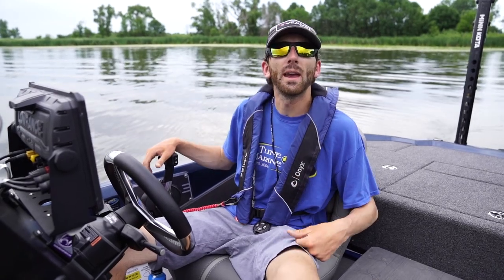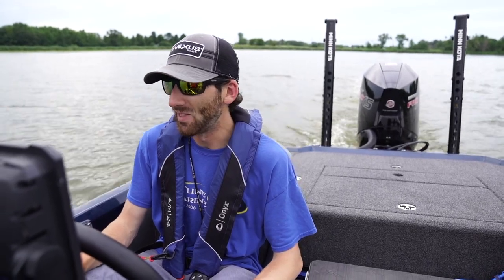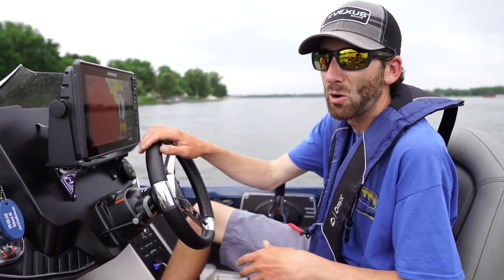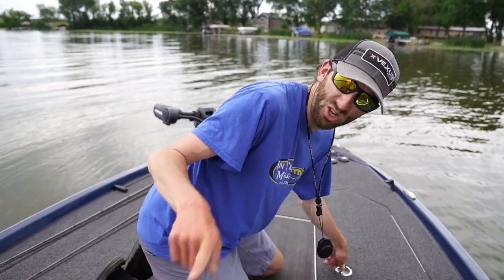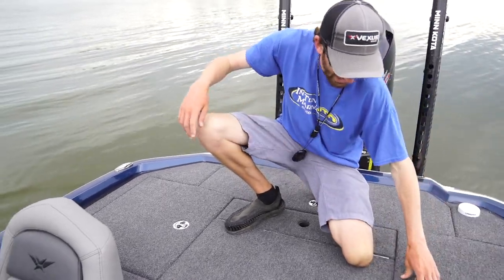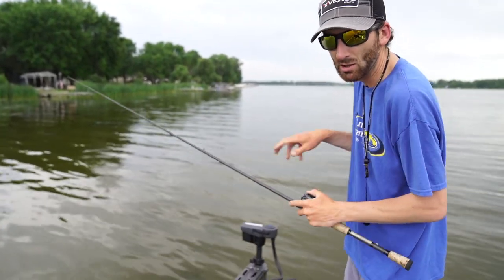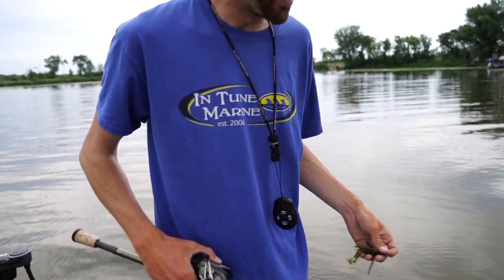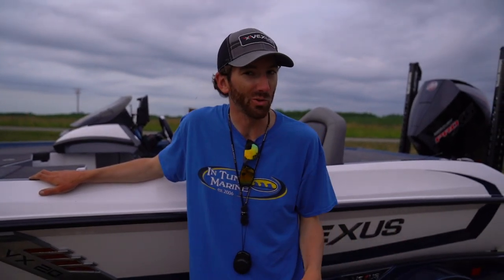Vexus Boats VX 20 Bass Boat Performance Test (2022)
AVAILABLE FOR TEST DRIVES IN 2022.  In this In Tune Marine performance bulletin we go over the performance numbers on the brand new Vexus Boats VX20 Fiberglass Bass Boat. This boat is fully loaded with tackle, two guys, half tank of fuel, Mercury 250 ProXS, Minn Kota Raptors, and so much more. We go over top speed, jackplate settings, and even catch a few fish off the massive platform. Questions? Whether its a Vexus, Phoenix, or Caymas boat, you can count on In Tune Marine as your performance fishing boat headquarters.